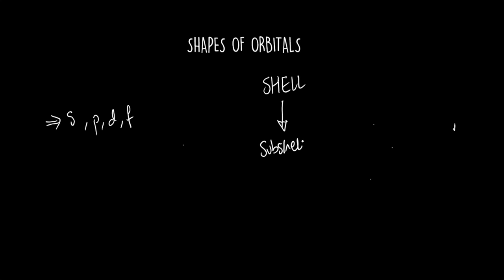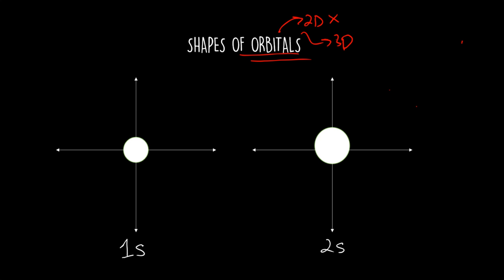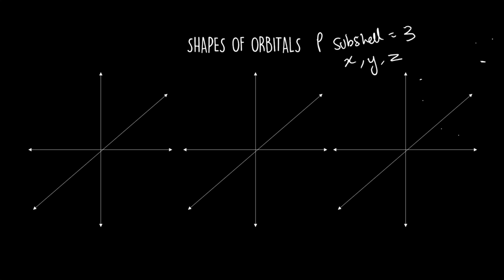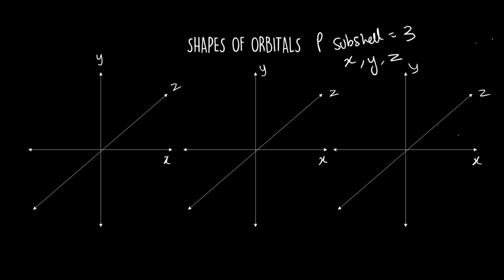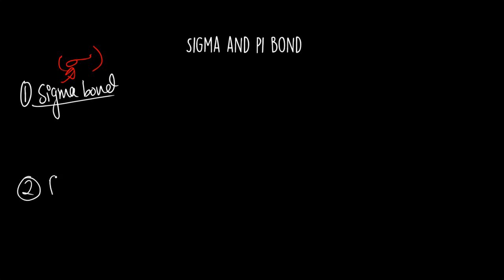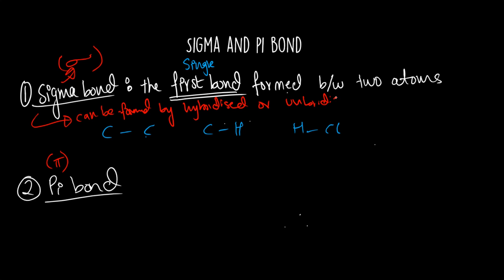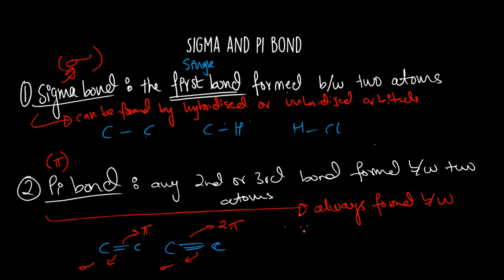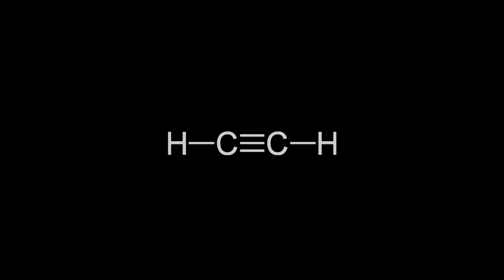Shapes of Orbitals [ s & p ] | Introduction to Sigma and Pi Bonds | Tips and Tricks | Chemistry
What are orbitals? How to draw S and P Orbitals? How is Sigma and Pi bond defined? How to locate sigma and pi bonds within a molecule? Learn all of this in this lesson with examples at the end. This lesson particularly revolves around O and A level Syllabus.

1:32 - Shapes of Orbitals (s)
3:56 - Shapes of Orbitals (p)
7:25 - Sigma and Pi bonds

For more information about our current on-going sessions, visit our instagram